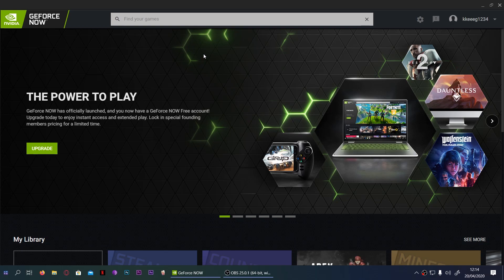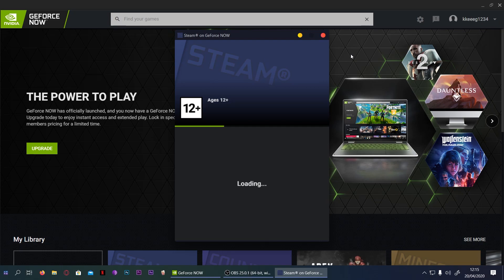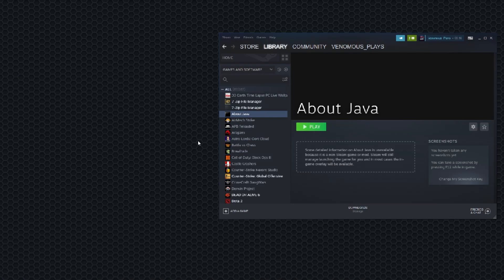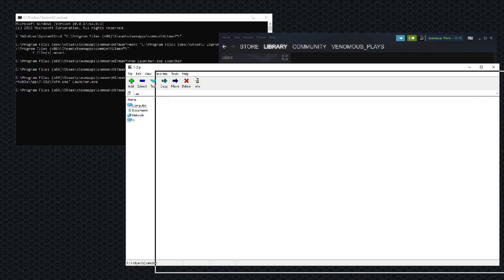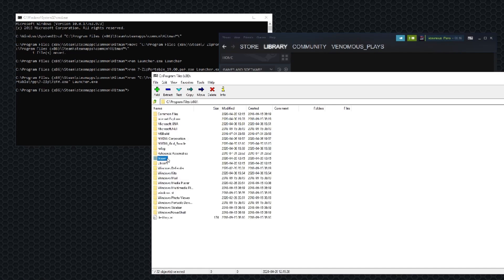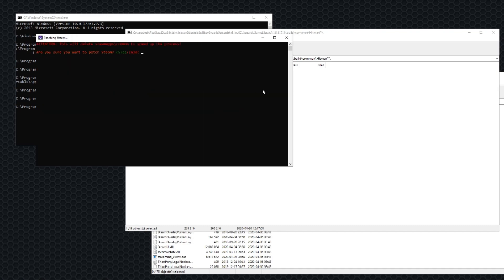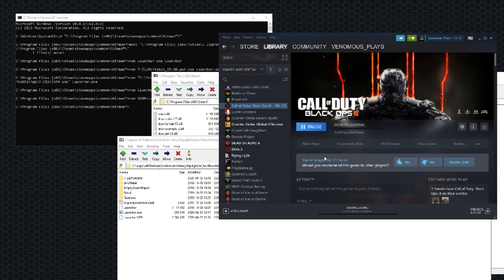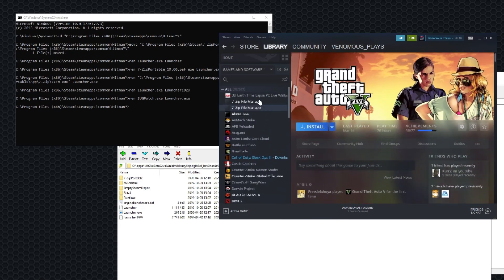Run unsupported steam games | April 2020 (PATCHED)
run unsupported games